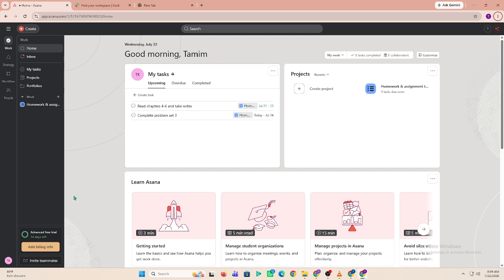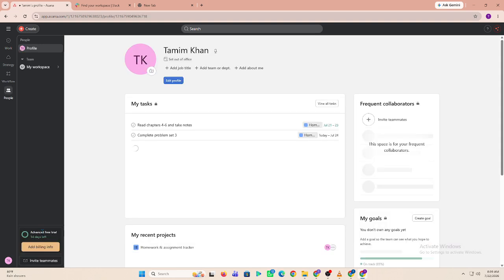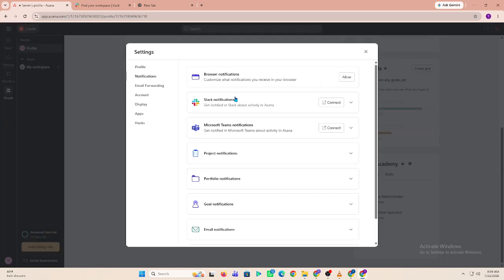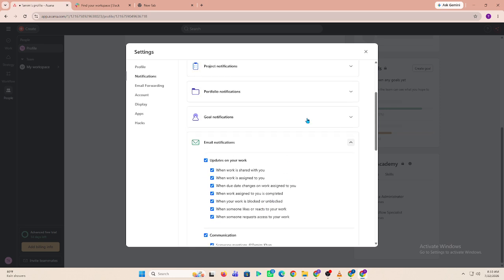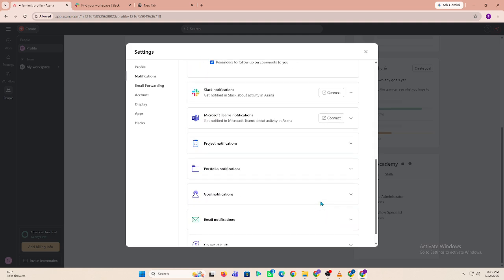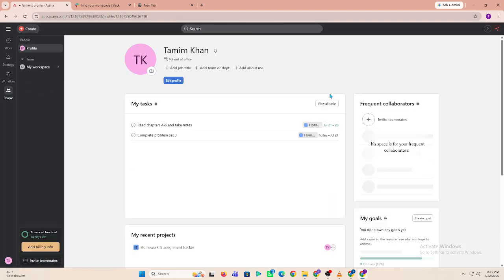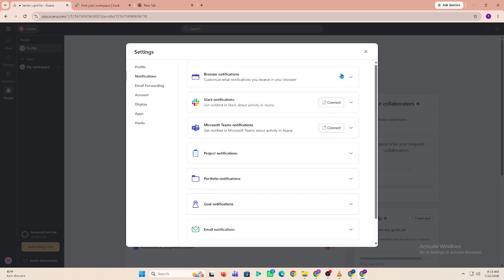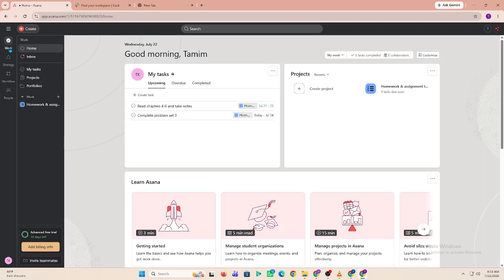How to Manage Notifications in Asana Full Guide 2026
Learn how to manage notifications in Asana with this complete 2026 guide. Asana is a powerful project and work management platform that helps teams stay updated on tasks, projects, comments, assignments, and important workflow changes. In this step-by-step tutorial, you'll learn how to manage Asana notifications, adjust notification preferences, control email updates, configure browser and mobile alerts, manage inbox notifications, mute unnecessary updates, and stay informed about important project activity without unnecessary distractions. Whether you're a project manager, team leader, business owner, freelancer, operations professional, or beginner, this guide covers everything you need to know about managing notifications in Asana. You'll also discover best practices for notification management, team communication, productivity, project monitoring, reducing distractions, and keeping your workflow organized. Follow this full guide to customize Asana notifications and stay focused on the updates that matter most in 2026.